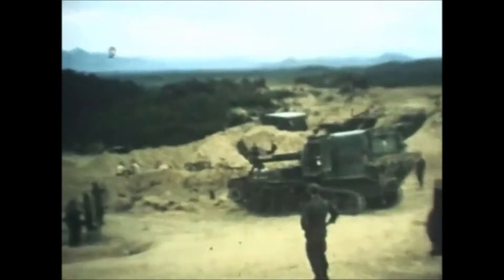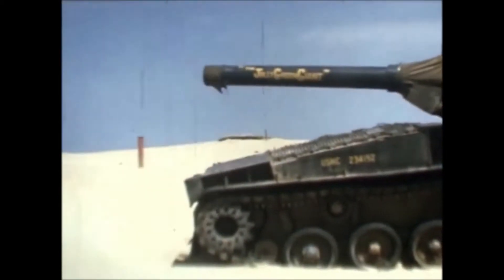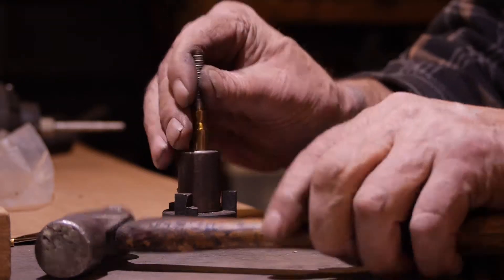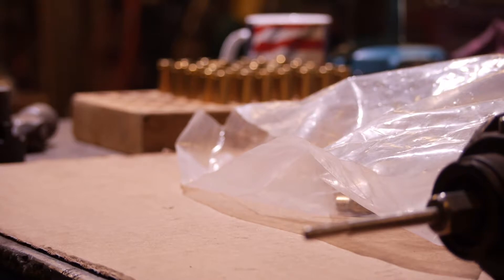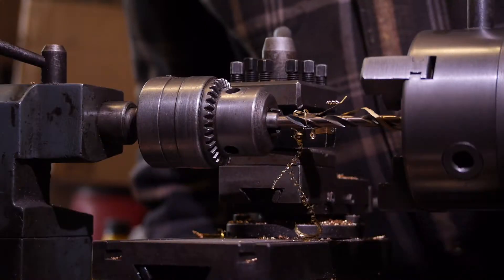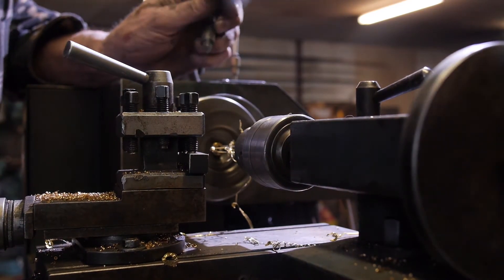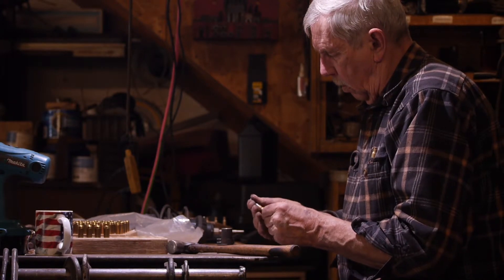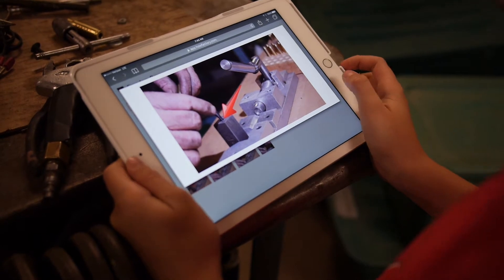The Freedom Pen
This is Arnold "Hap" Klammer. Hap is a Vietnam veteran that took on a project to give back to veterans. This project is to make freedom pens to give to veterans. The freedom pen is pen made out of M14 cardriges that Hap engraves. This video tells his story about how he got started with the freedom pen and where he wants to go with his operation.